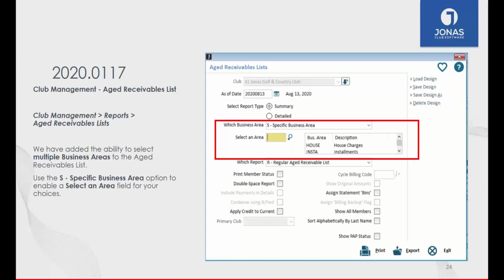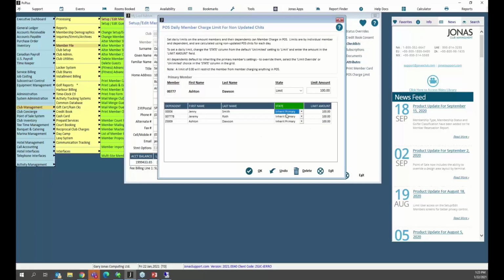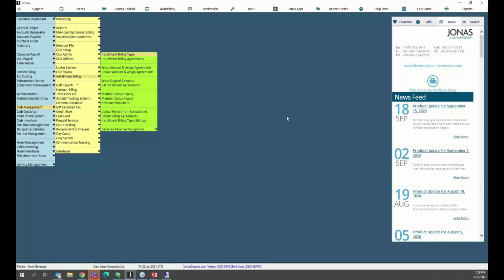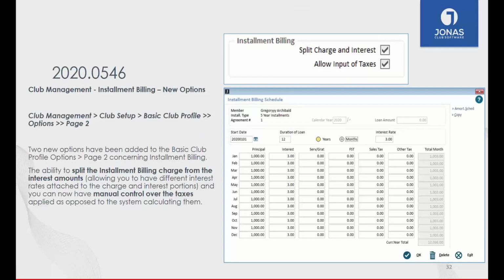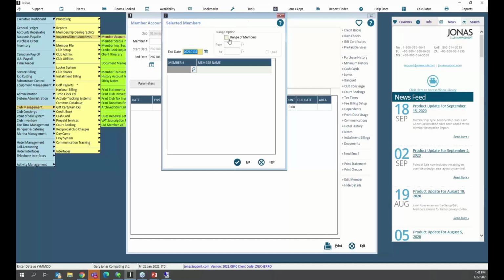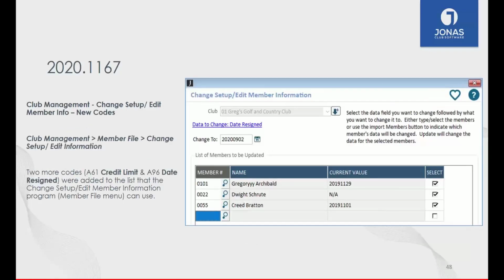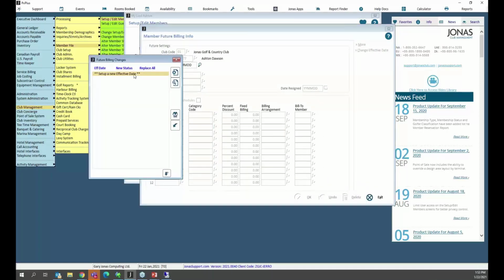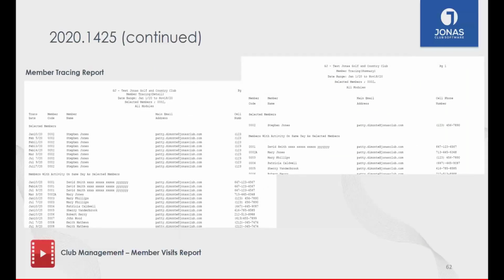Club Management - What's New in 2020 and Beyond